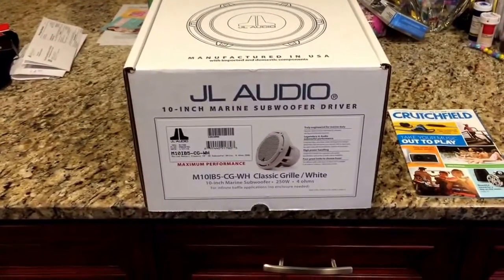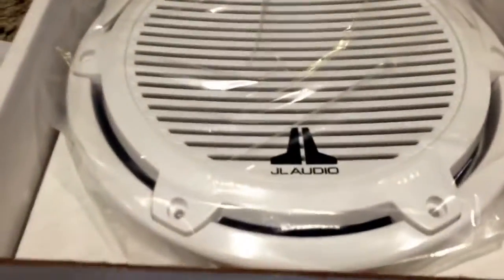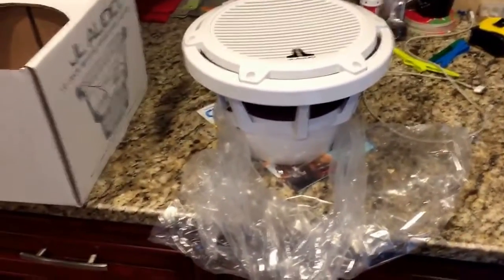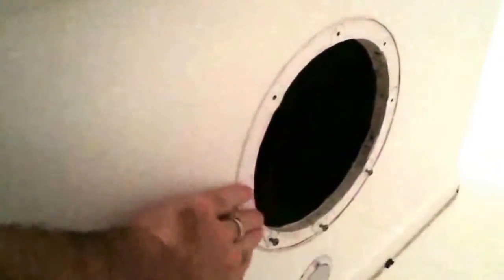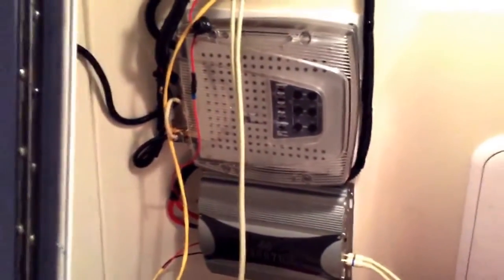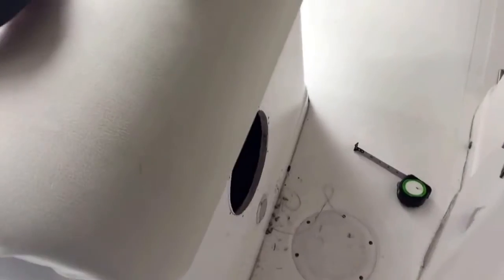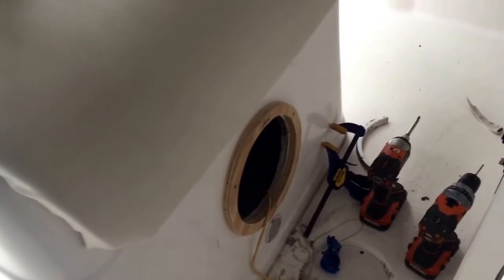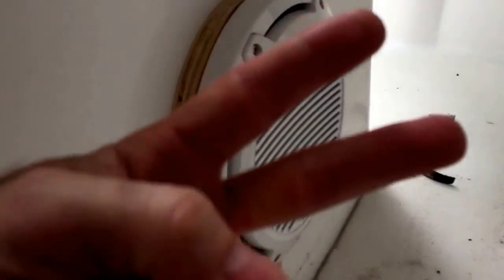JL M10IB-CG-WH Subwoofer installed on 22' Center Console Boat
I decided to add a JL subwoofer to my center console boat. In this video, I will explain my situation and obstacles to make it fit. I am very pleased with the performance and ready for some boating.